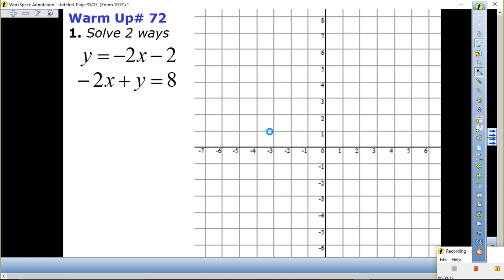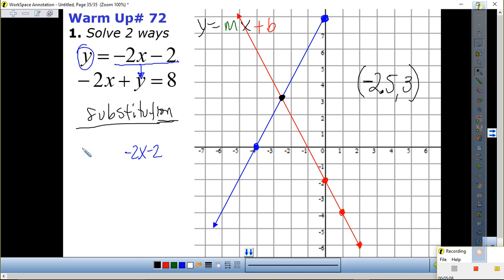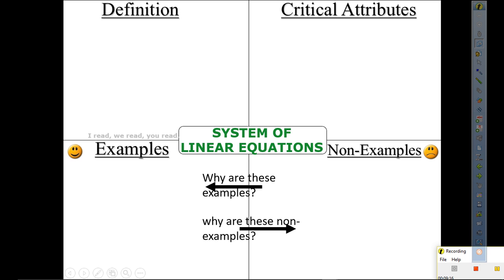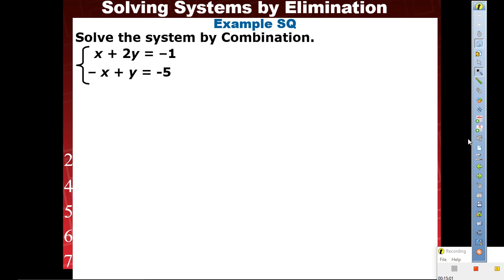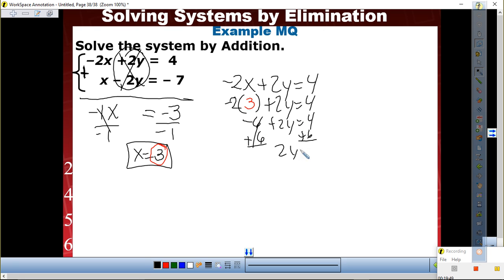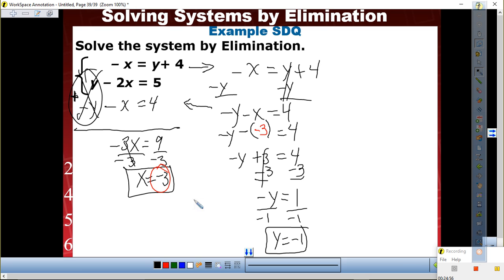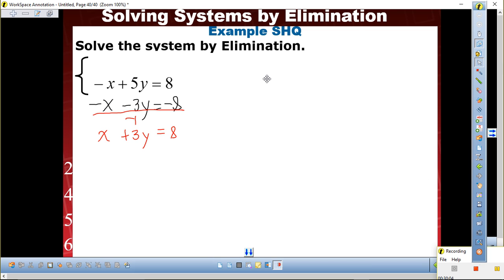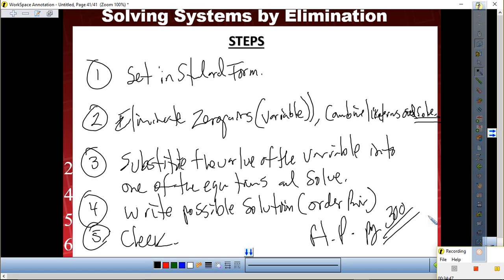Mr. Q's Solving Systems of Equations by Elimination